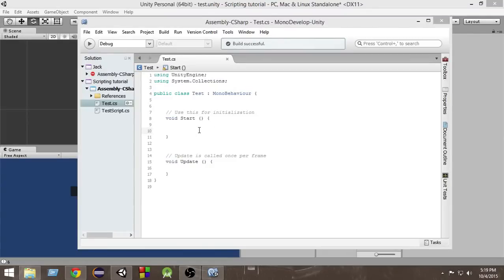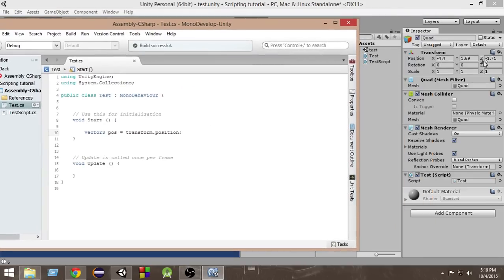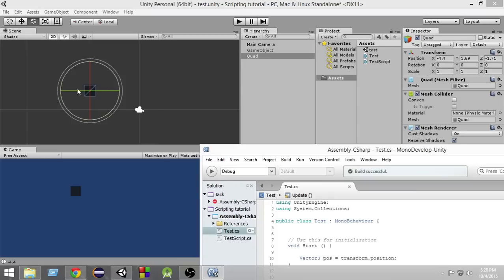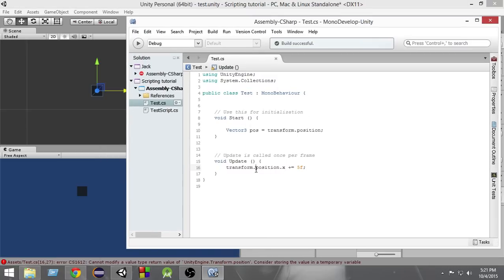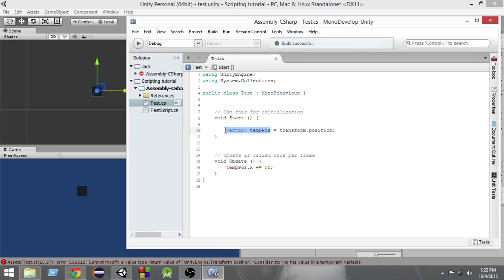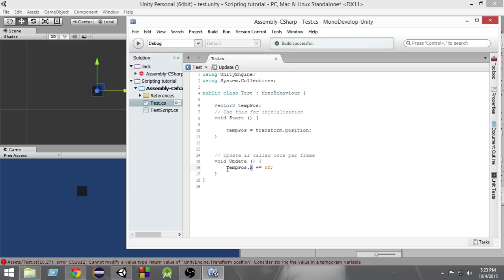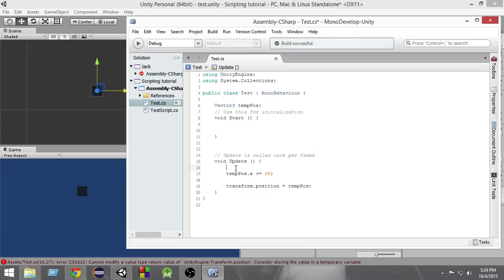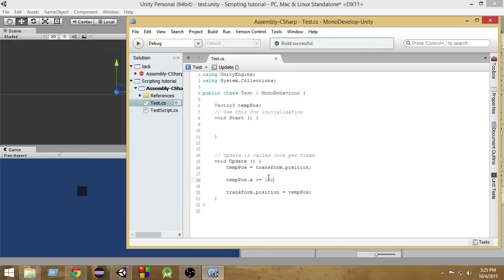16.Unity transform.position - Unity C# Scripting Tutorial